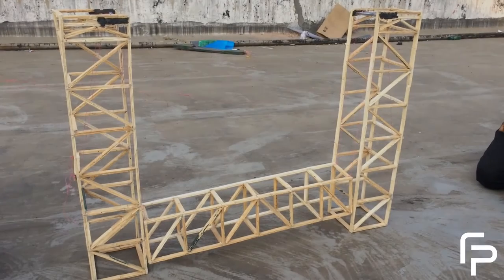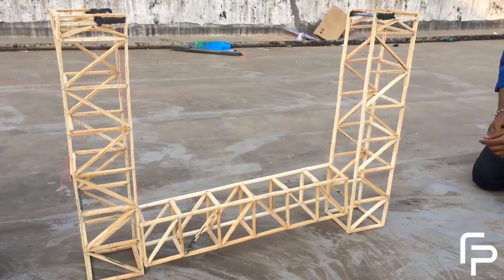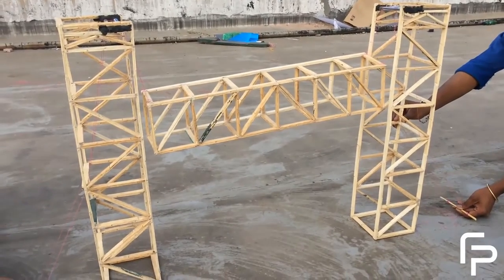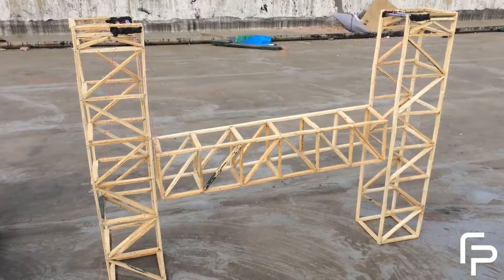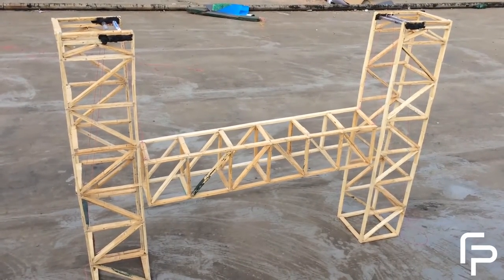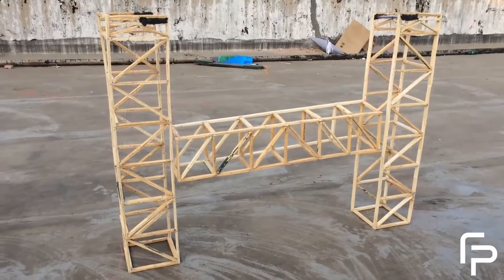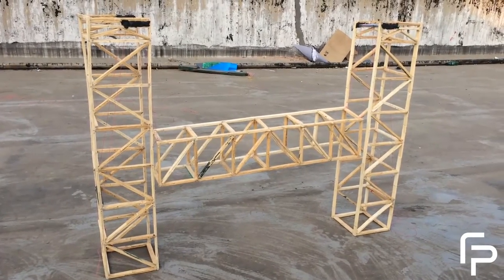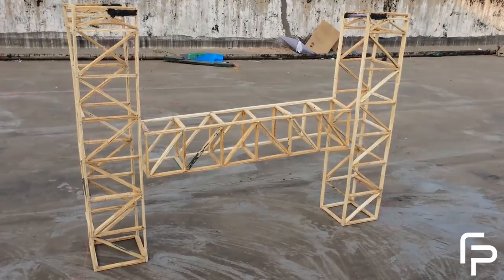TREMORS : LYFTBRON | Model Explanation